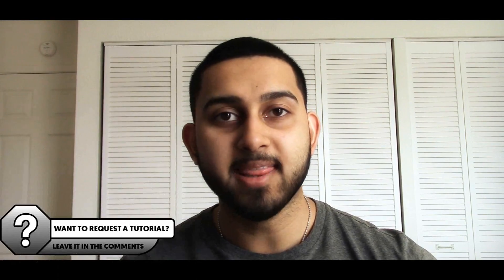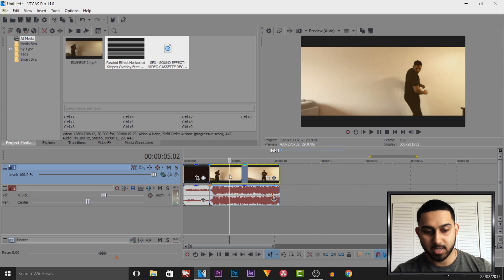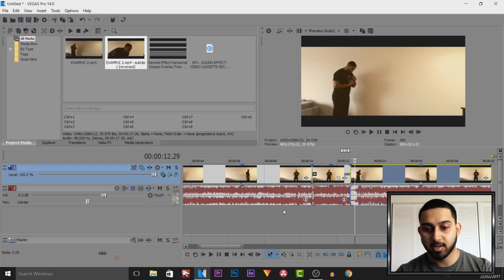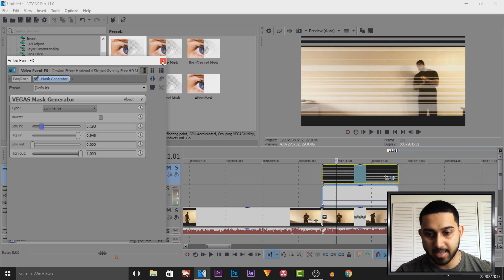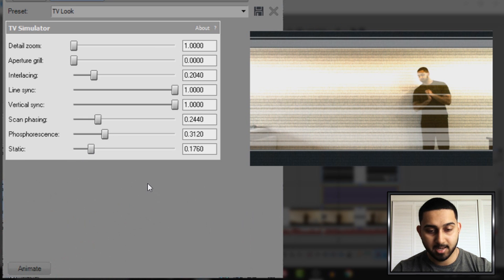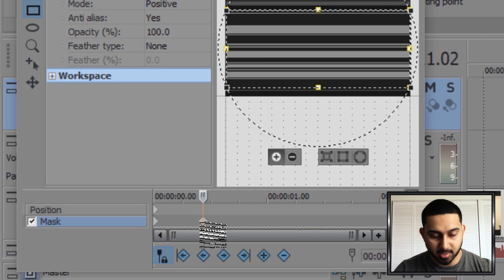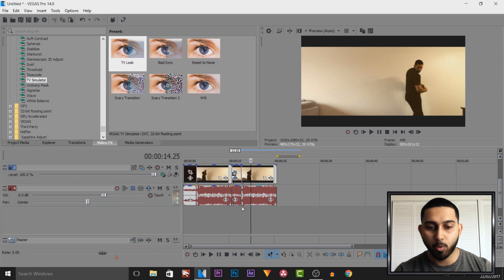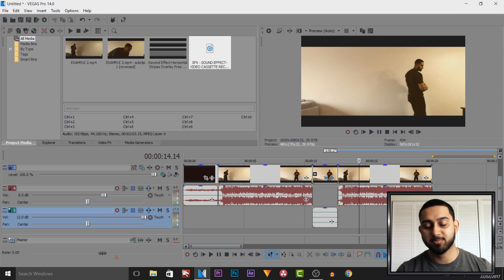How To: Create a Rewind Effect in Vegas Pro 14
How To: Create a Rewind Effect in Vegas Pro 14! In this video, I will be showing you how to create a rewind effect in Vegas Pro 14! This is NOT just a tutorial on how to reverse a video, I show you some effects to add as well as sound effects to make it look better.